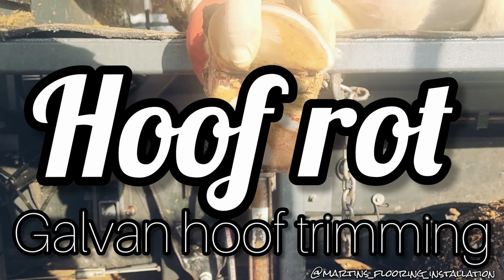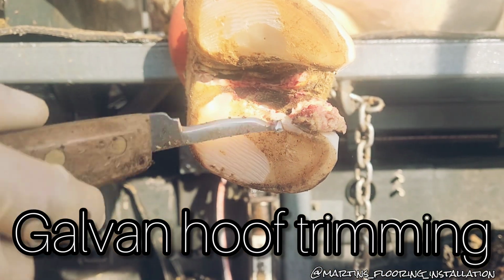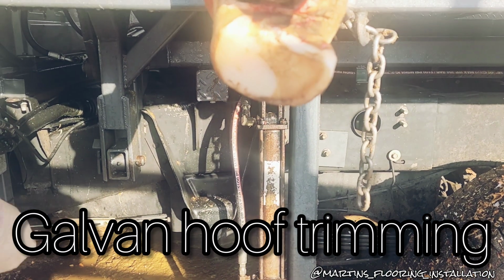how to treat hoof rot NEW VIDEO!!! (galvan hoof trimming)